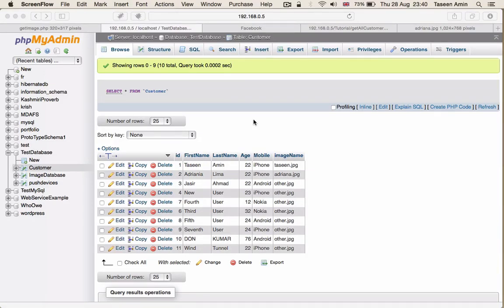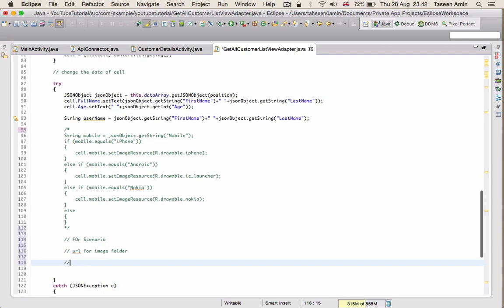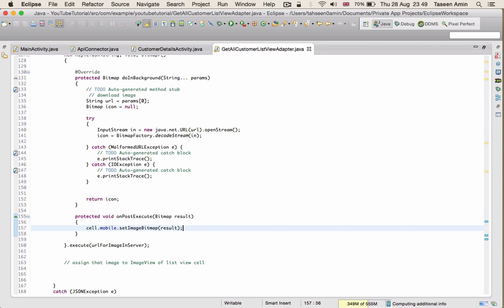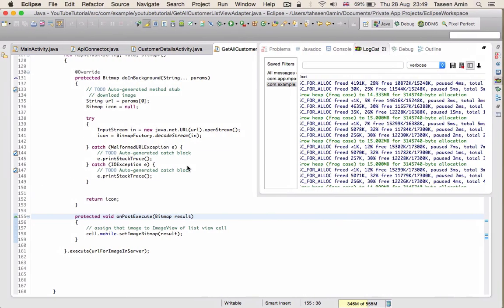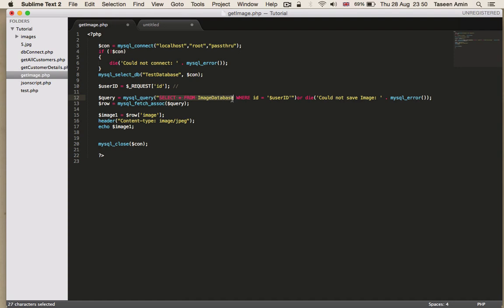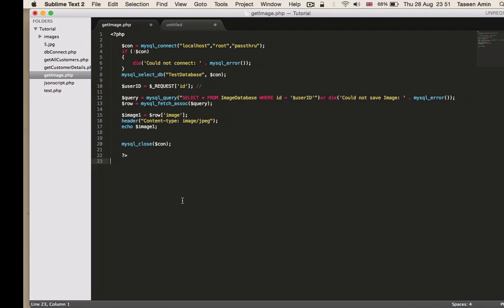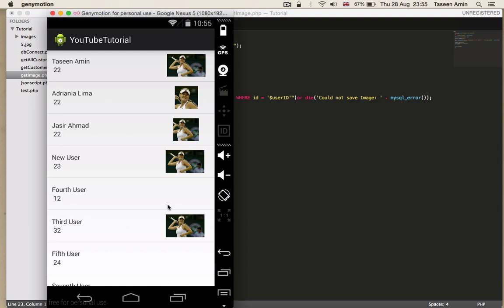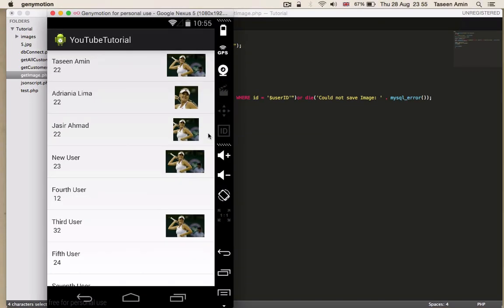Access External Database on an Android App (Part 4)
This video shows you how to download image from server or database and display in list view.